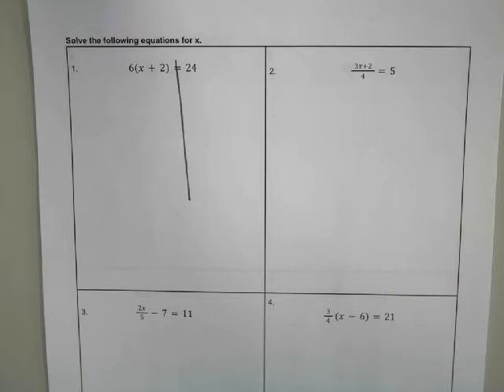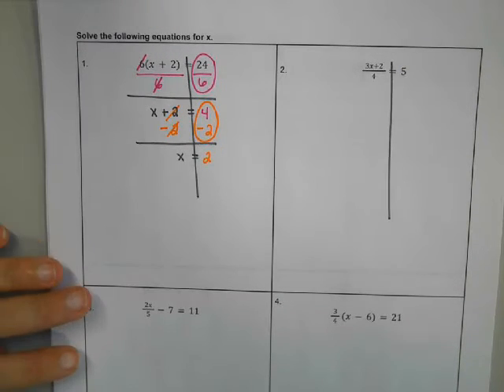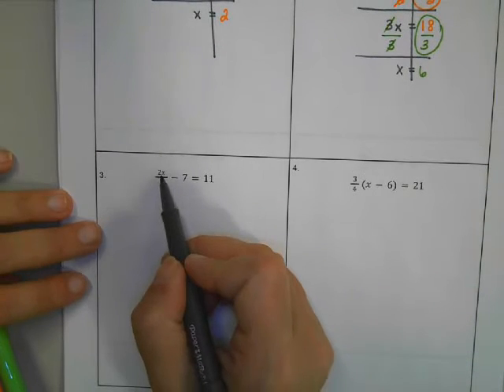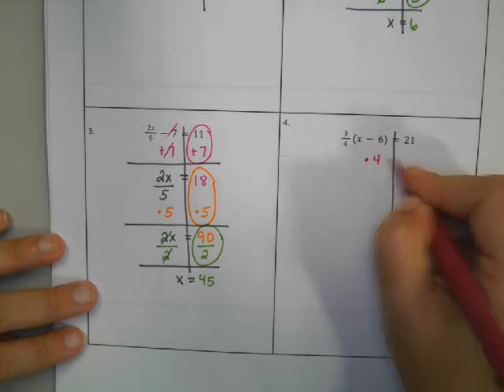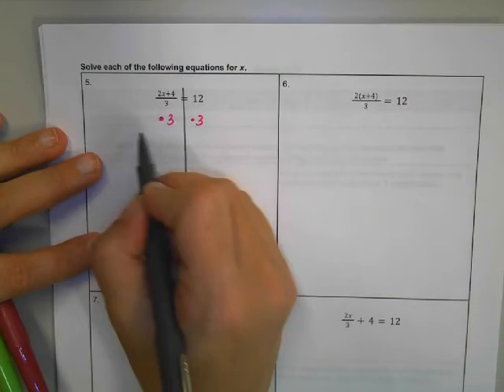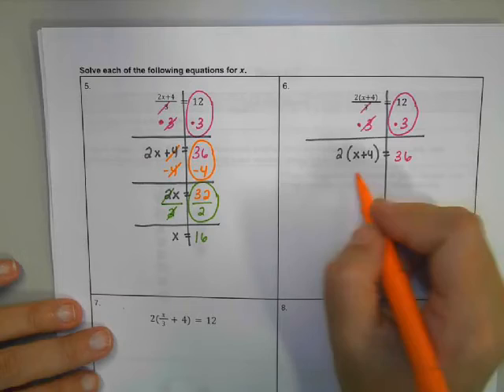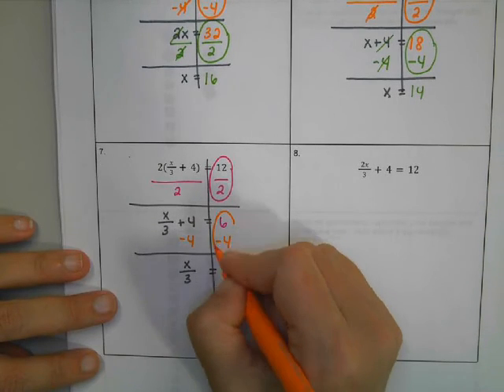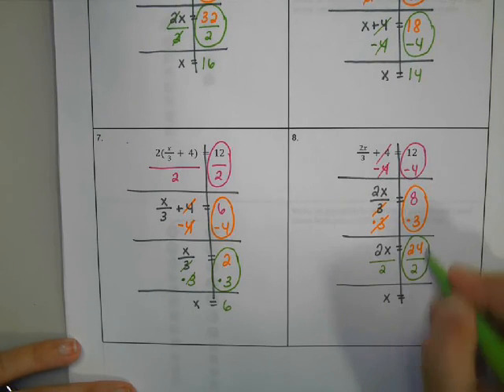Math 1 Task 4.2 Video Notes 2021-2022